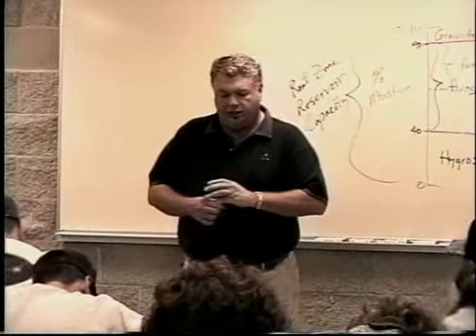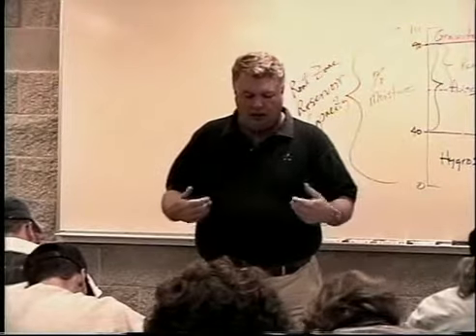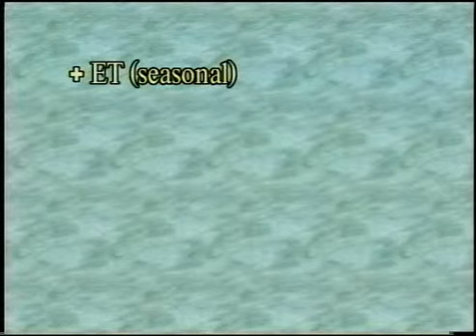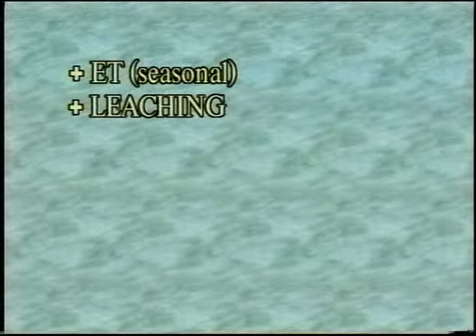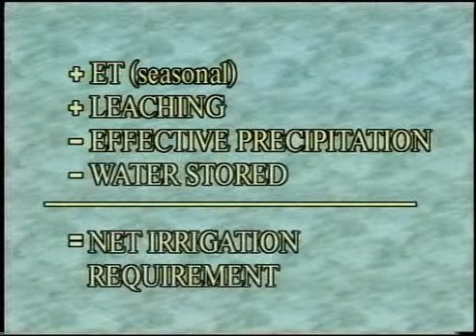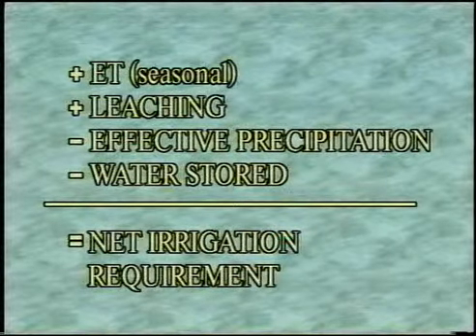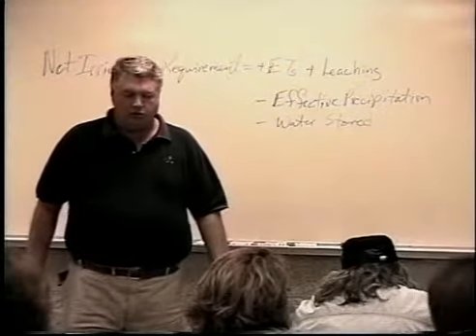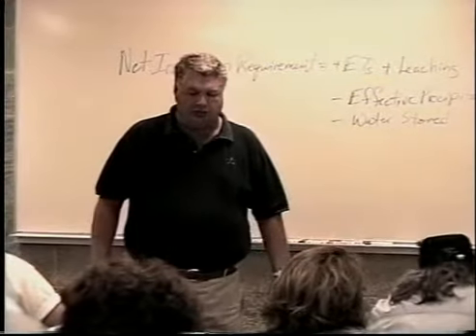WMGT112 17 04 Irrigation Water Requirements04